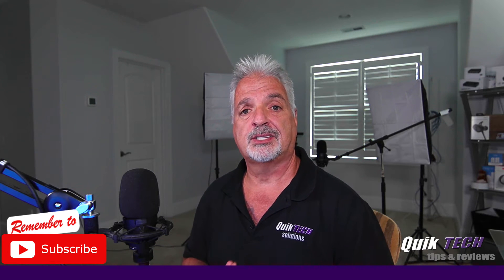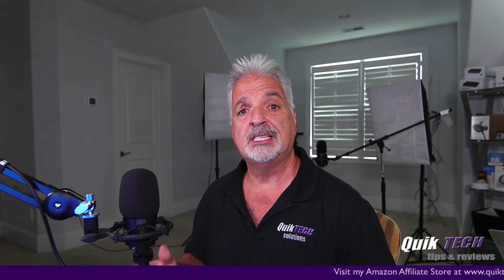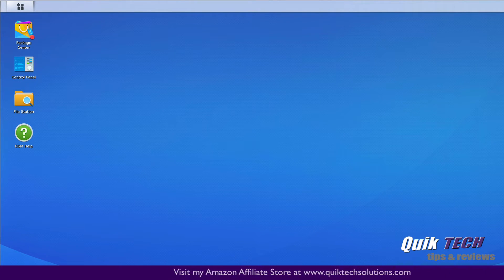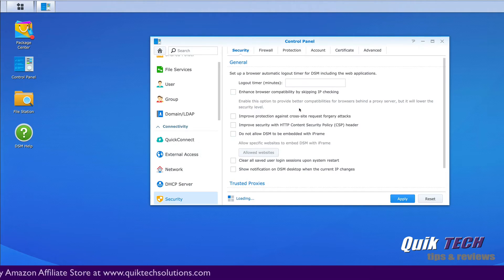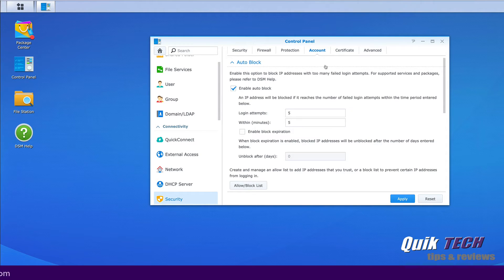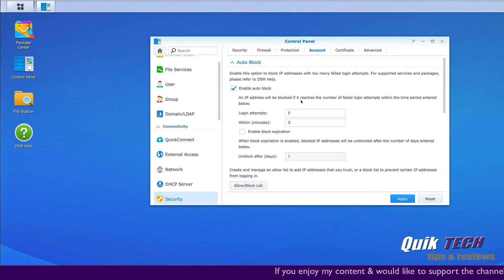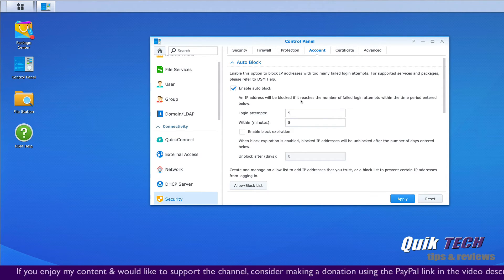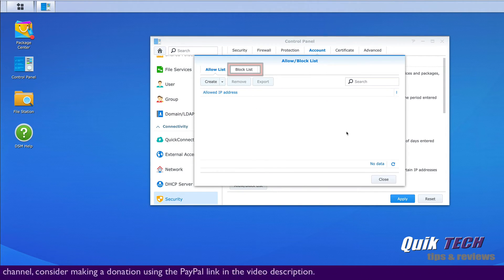How To Unblock IP Address From Synology Block List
In this video, How To Unblock IP Address From Synology Block List, I show how to remove an external IP Address that Synology is blocking after several failed login attempts.

Regards!!